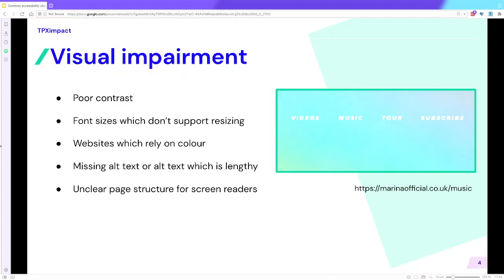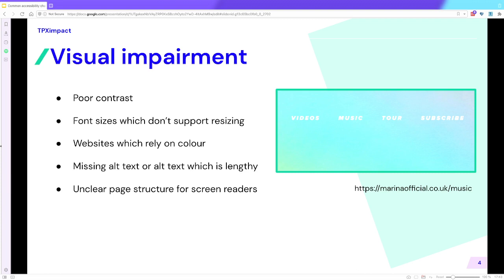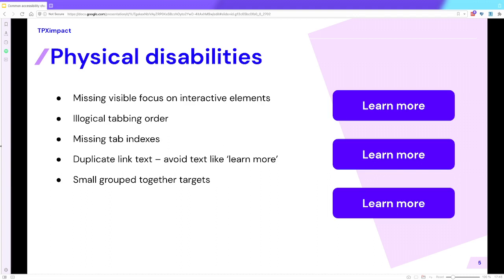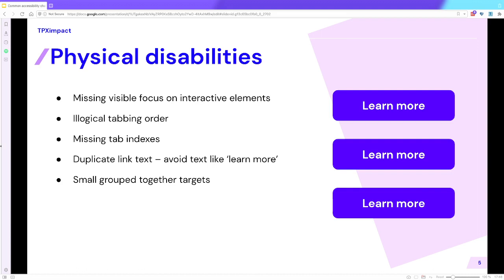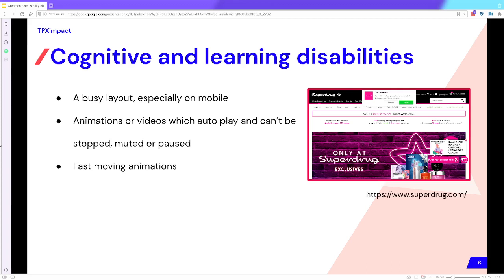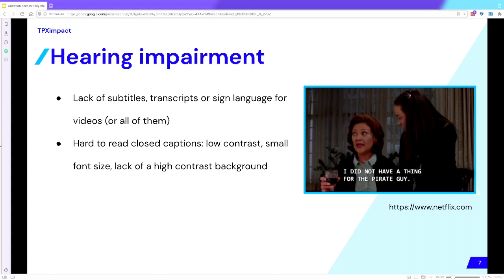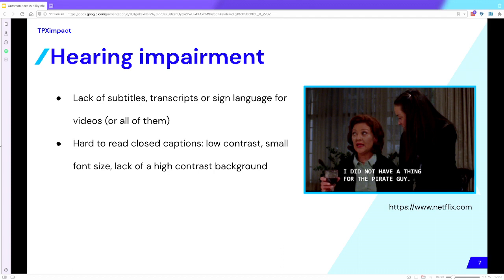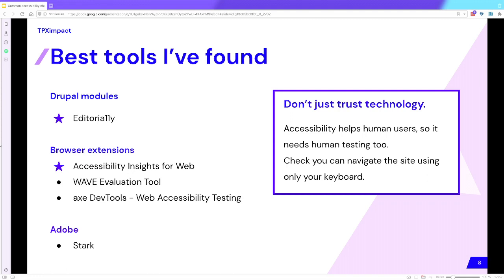USERS & EDITORS - Common accessibility challenges people face online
This presentation aims to highlight the different barriers a person may face when navigating online spaces, demonstrating the frustrations of an inaccessible website.

I will explore different types of disability (physical, cognitive, visual, speech, and hearing); and the common challenges faced when accessing websites. I will discuss ways in which we can improve these issues and things we should be avoiding.

This presentation is beginner level and not specific for developers. Rather a thinking point for everybody as accessibility should be understood by all team members.